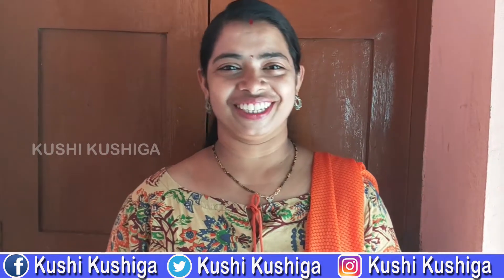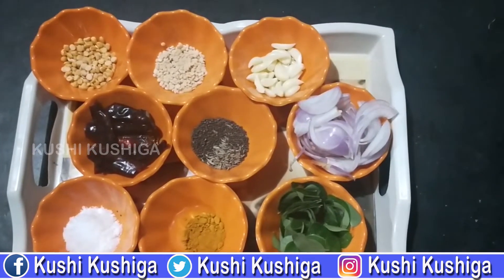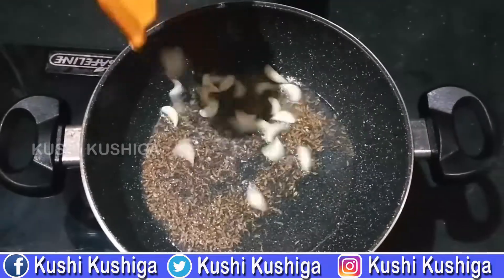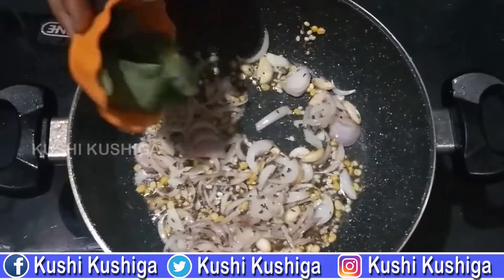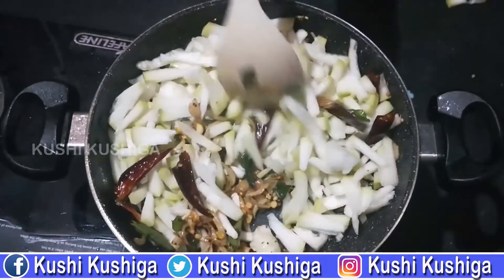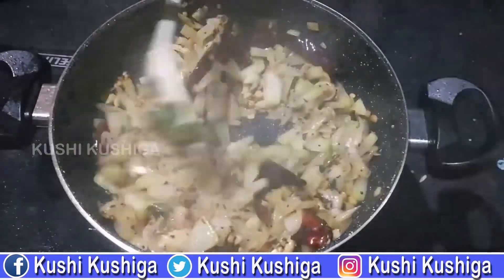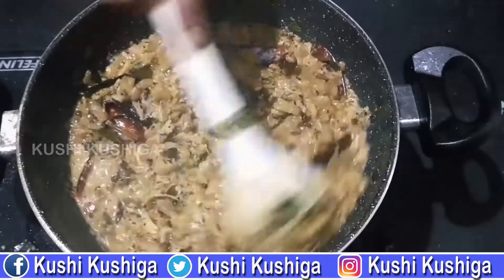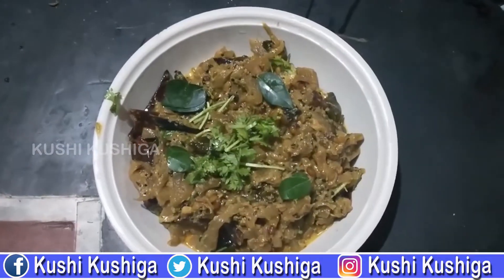సొరకాయ పాలు మసాలా కూర | Bottle Gourd Masala Curry | Sorakaya Curry With Milk | Kushi Kushiga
watch the making of bottle gourd or sorakaya masala curry in telugu